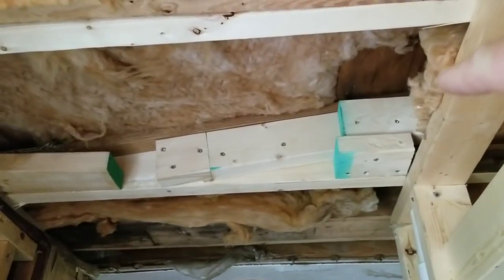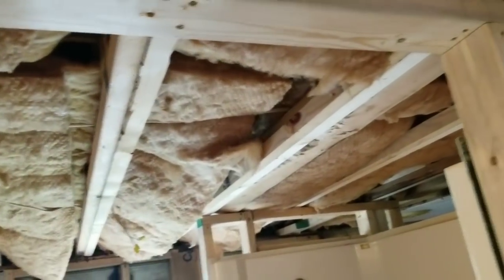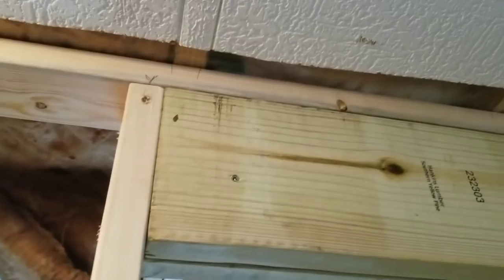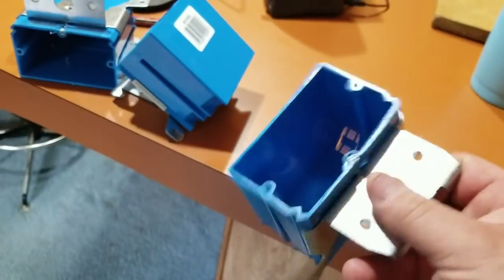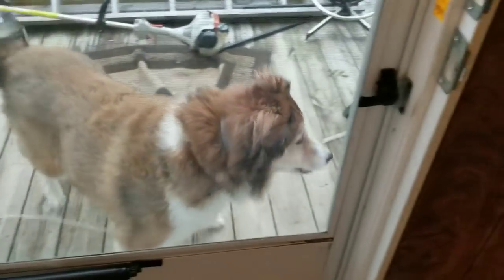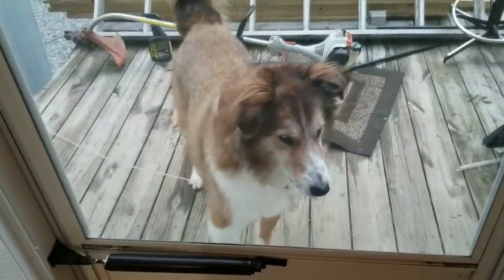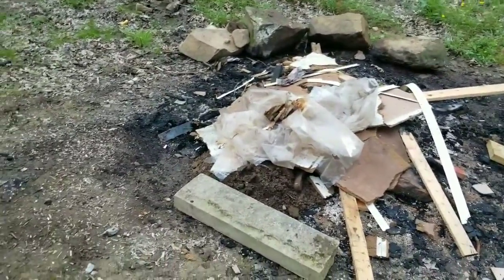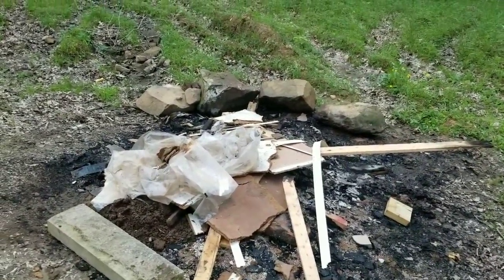#2019 $5000 SINGLE WIDE MOBILE HOME RENOVATION EP.13 BATHROOM WALLS DONE / ELECTRICAL AND STUFF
I finished framing up the bathroom walls, added new ceiling supports and started thinking about my electrical outlets and where I want to run them. Did some odd and end stuff out side and planted some Jubilee watermelons, Yellow squash.

 Large Kneeling Pad, Support Knee with Thick Kneeling Mat 17.8"x11"x1.5"

Large Kneeling Handy Mat I 8" x 16 ' x 1"

Freud D0724X Diablo 7-1/4-Inch 24 Tooth ATB Carbide Framing Saw Blade with 5/8-Inch and Diamond Knockout Arbor

Those Damn Robertson Head (Trailer) Screws Heres The Hardened Bit

DREMEL MFG CO MM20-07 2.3A, Multi-Max Oscillating Tool Kit

DEWALT DW2163 37-Piece Screwdriver Bit Set

Scott Split OTG Sand Dust Adult Off-Road Motorcycle Goggles (My version of Safety Goggles)

3M 8210DB1-A Drywall Sand Respirator, N95, 20-Pack

Dr. Squatch MAN soap